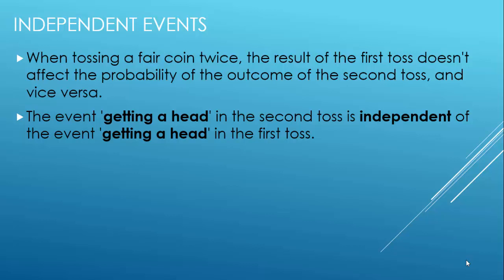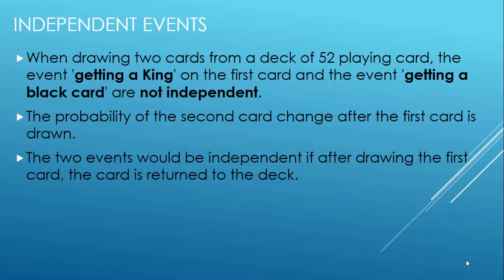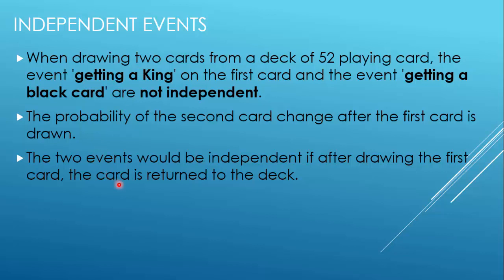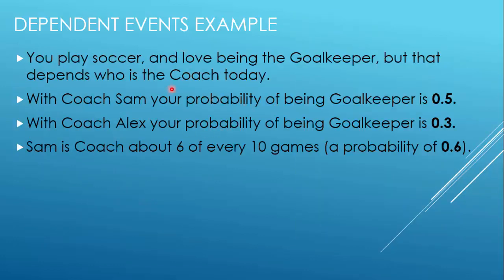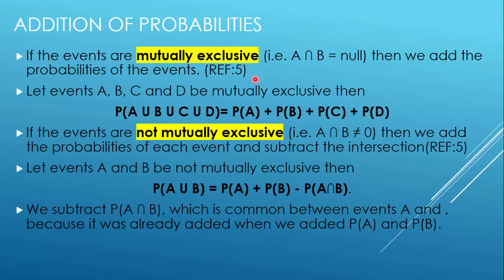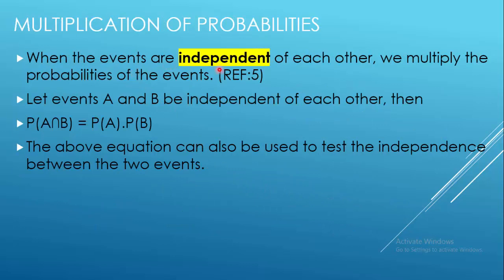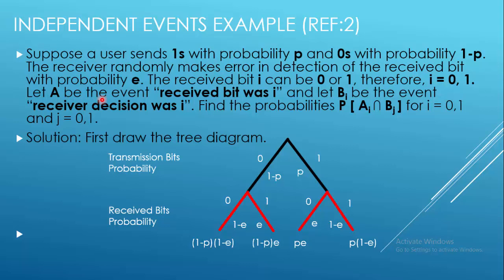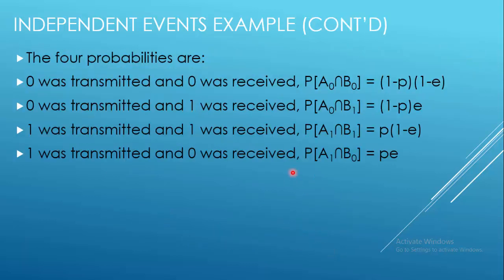Probability and Statistics Course - Lesson 3 - Dependent and Independent Events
Probability and Statistics Course
Dependent and Independent Events,
Addition of Probabilities,
Multiplication of Probabilities
Independent Events Example - Suppose a user sends 1s with probability p and 0s with probability 1-p. The receiver randomly makes error in detection of the received bit with probability e. The received bit i can be 0 or 1, therefore, i = 0, 1. Let A be the event “received bit was i” and let Bi be the event “receiver decision was i”. Find the probabilities P [ Ai ∩ Bj ] for i = 0,1 and j = 0,1.